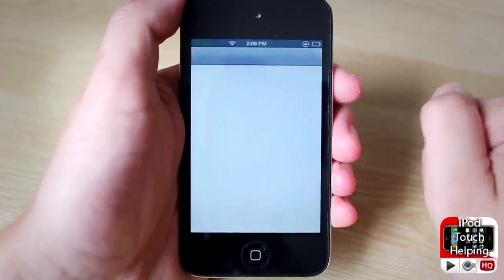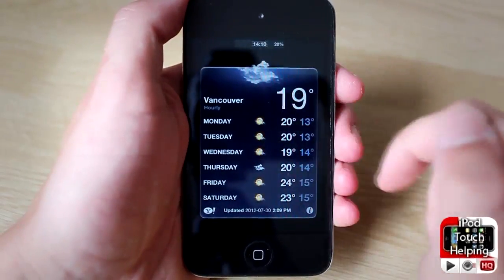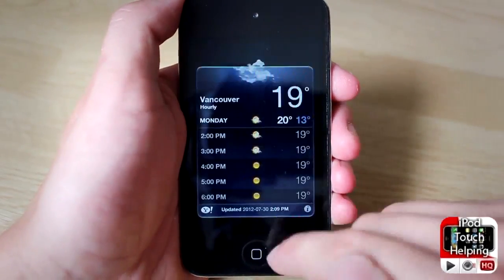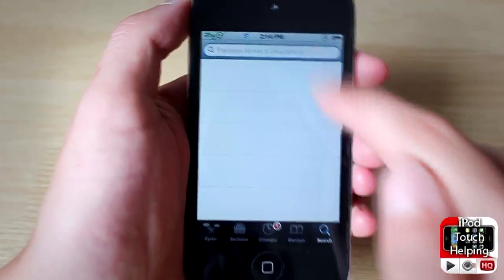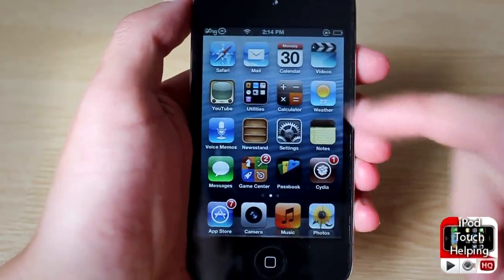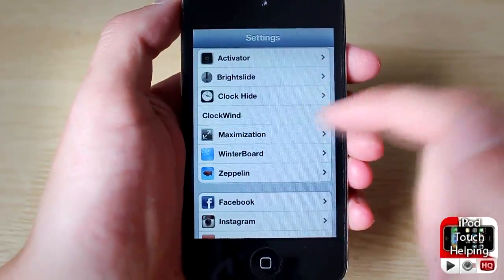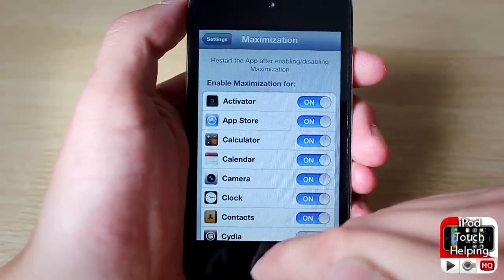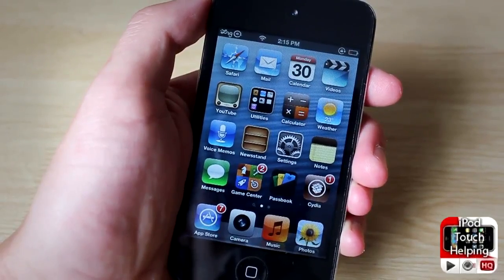Maximization, Get The Most Out of Your iPhone & iPod Touch Screen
The free cydia tweak, 'Maximization' will allow you to get the most out of your iPhone and iPod Touch screen. The status bar will be hidden away so you can get more on your screen.